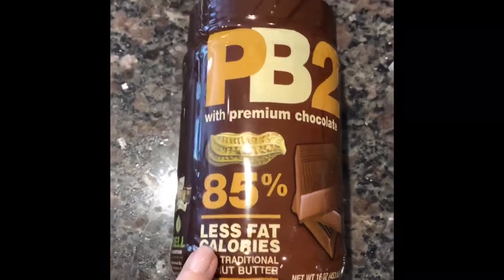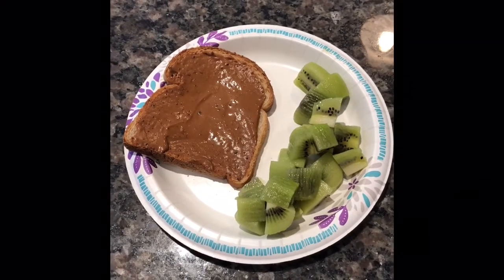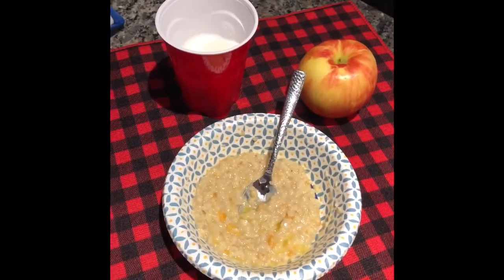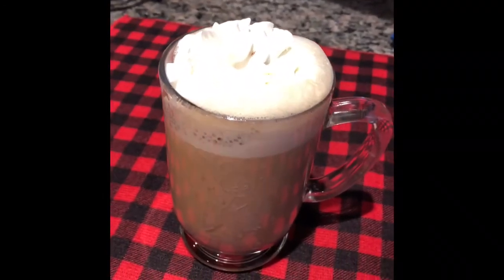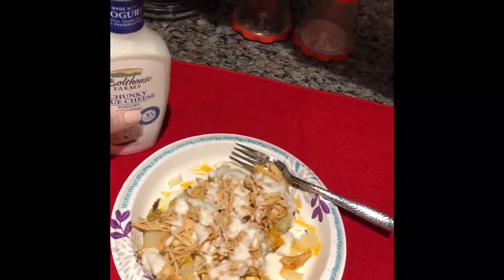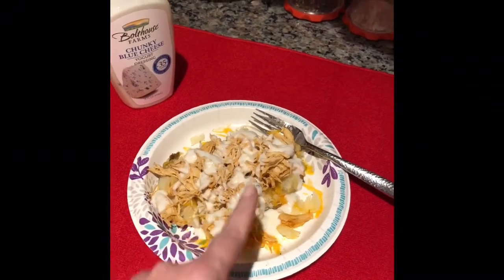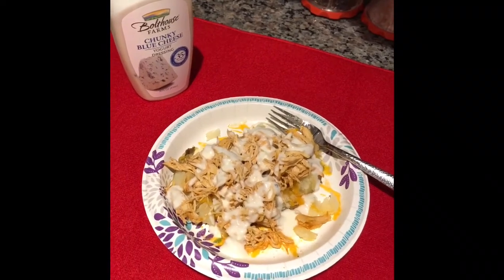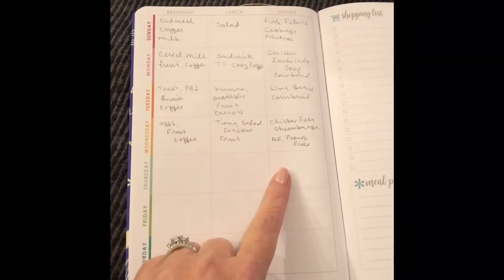It’s here! Weekly Vlog #1 - Tips, Coffee Chat, and Recipe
Come along with me this week and see what I’m cooking up, then we’ll have a coffee chat.

Have a Pixie Dust day!

Charlene =)